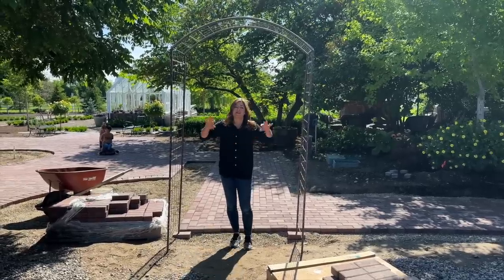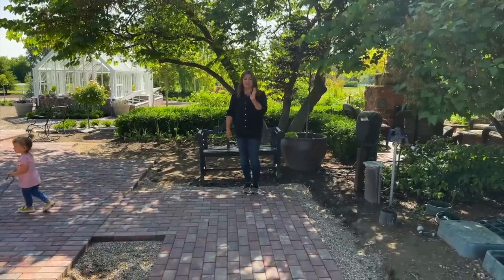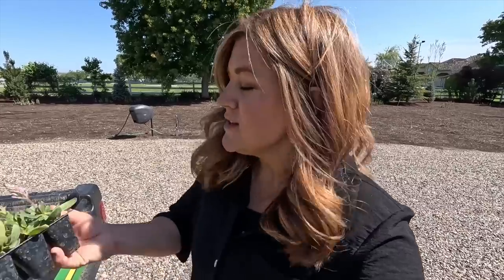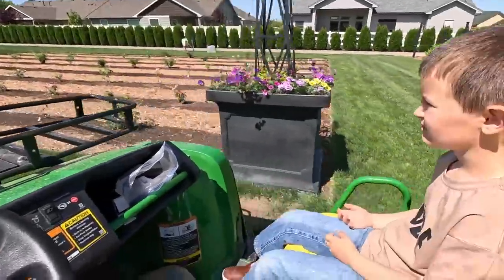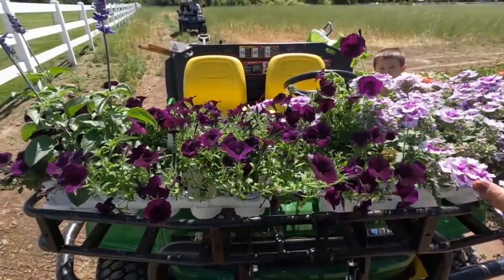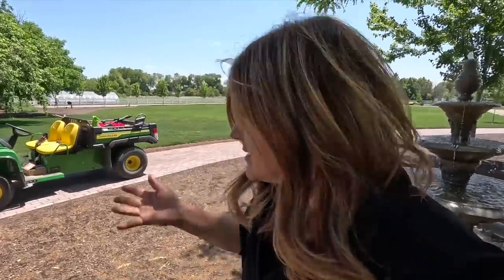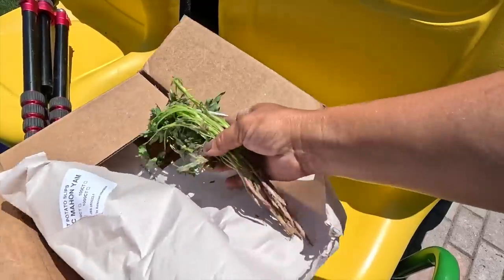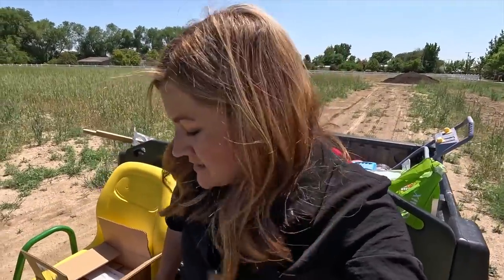Brick Patio Update Tour, Boxwood Load, & Lots of Random Garden Projects! 🥰💚🌸 // Garden Answer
🌿MAILING ADDRESS🌿
Garden Answer
580 S Oregon St